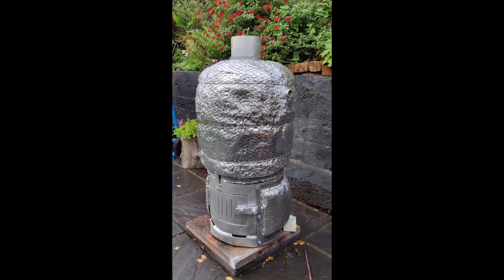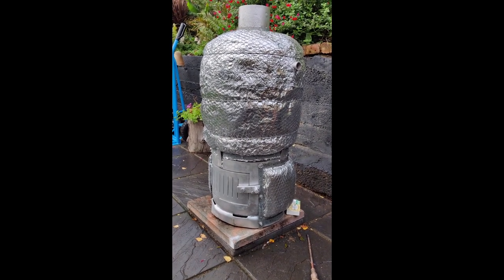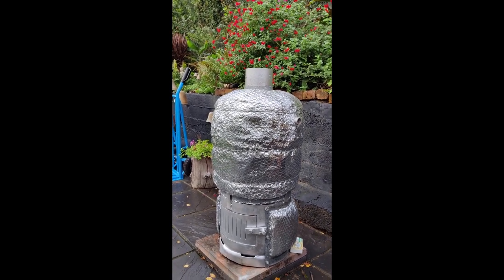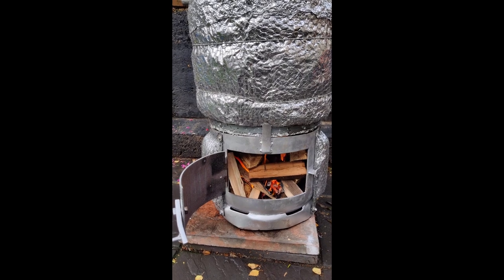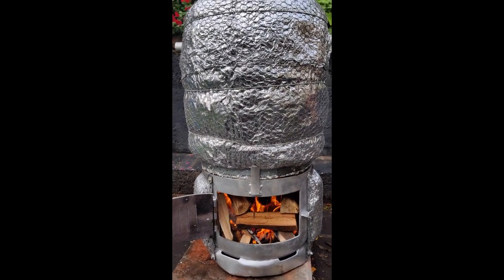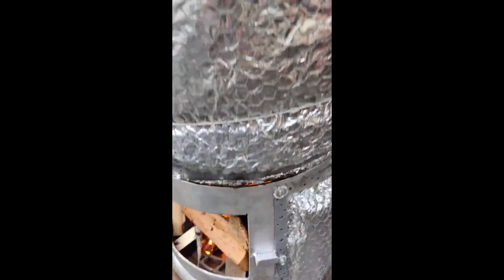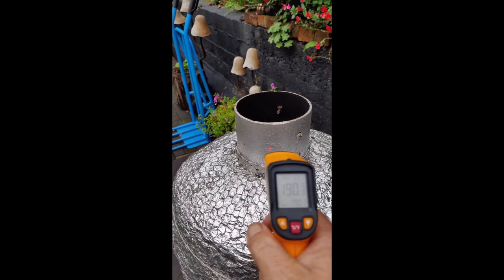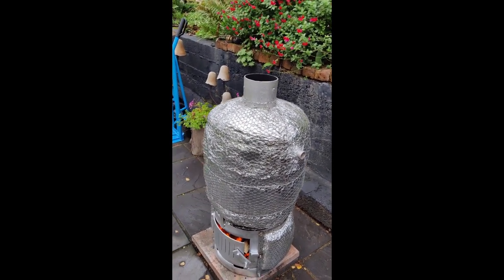Sand battery can it heat my home? part 2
part two of the sand battery build, that after a couple of modifications went nuclear!